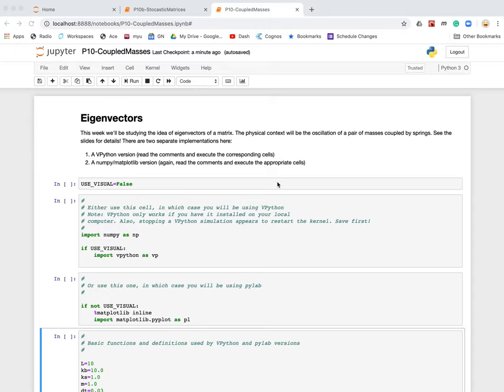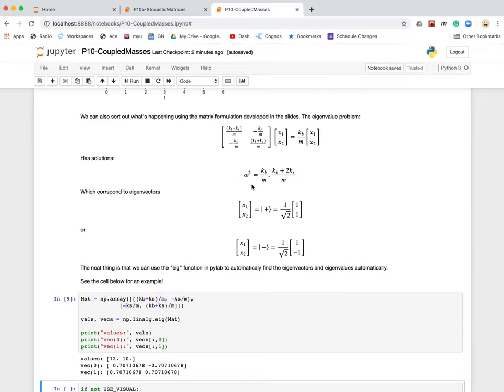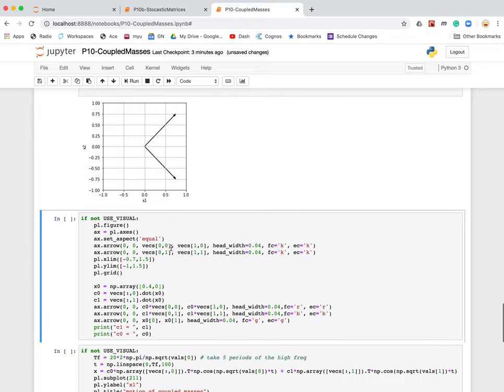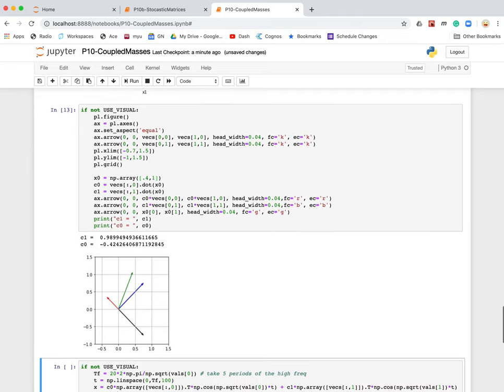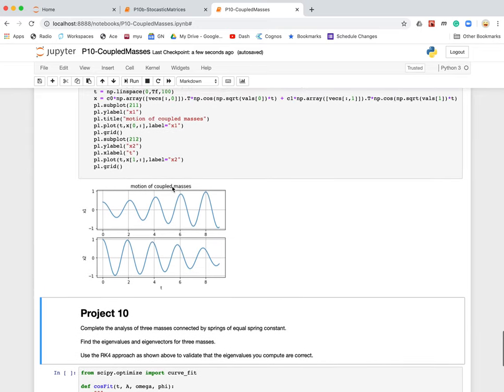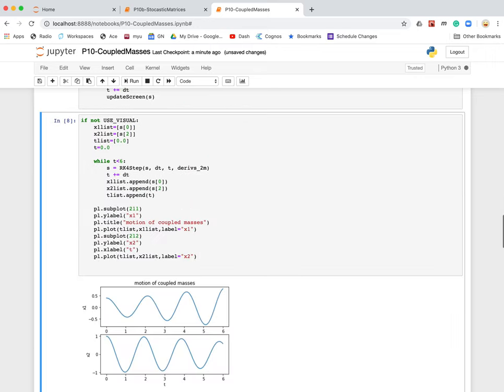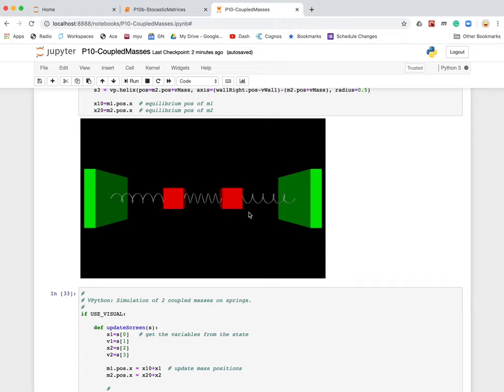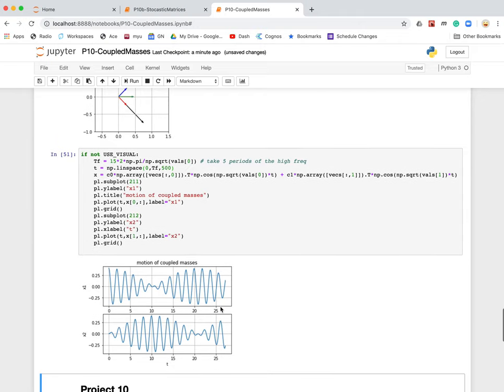Coupled Oscillators as an application of Eigenvectors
Understanding a set of coupled oscillators as an application of the concept of eigenvalues and eigenvectors is useful. You can think of the initial conditions as a "space" and the eigenvectors span that space so you can match any initial conditions with a superposition of eigenvectors.